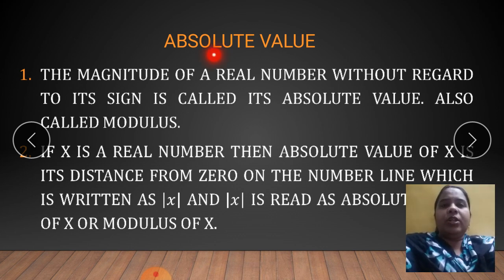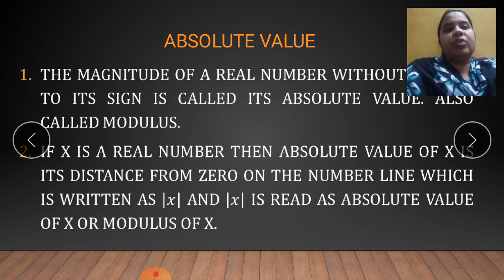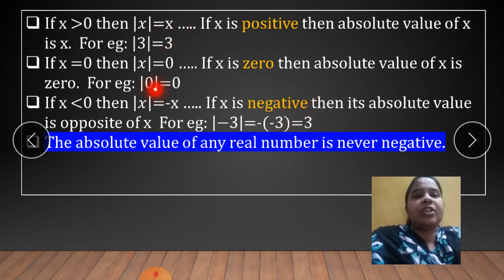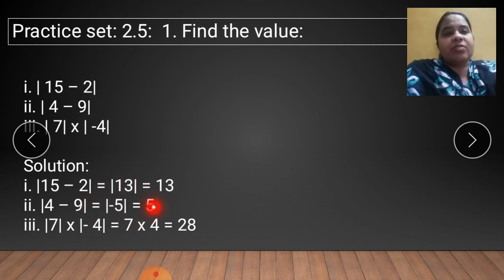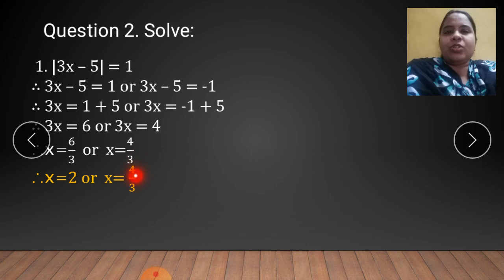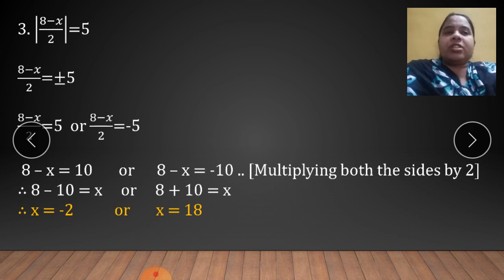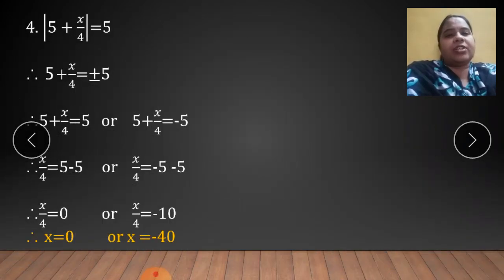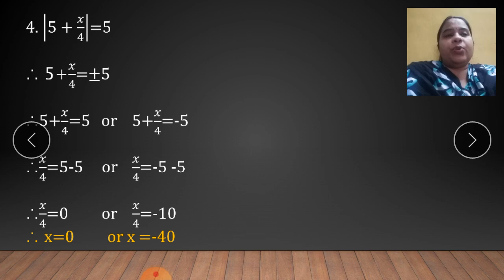class_9_algebra_chapter_2_real_numbers_part11